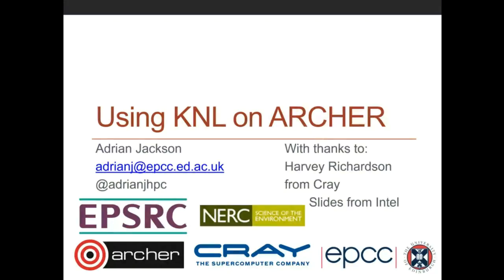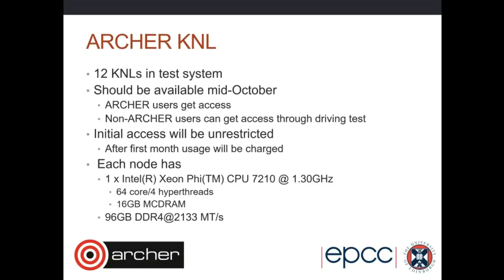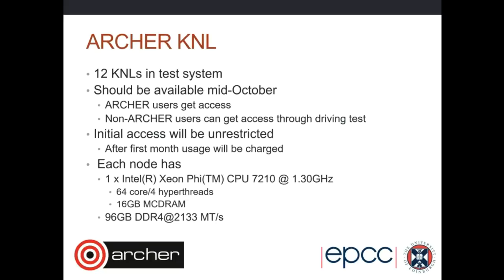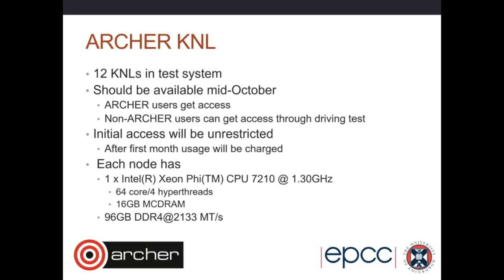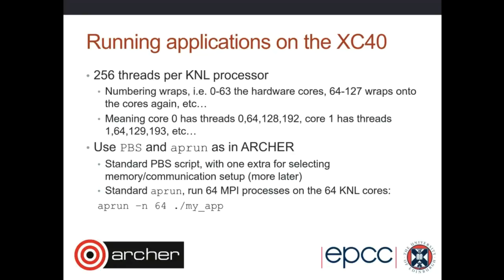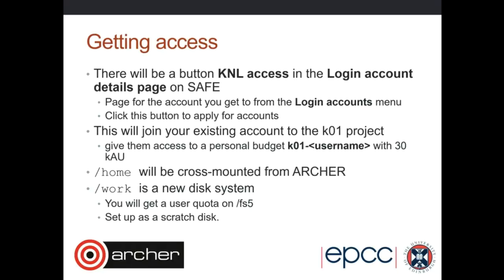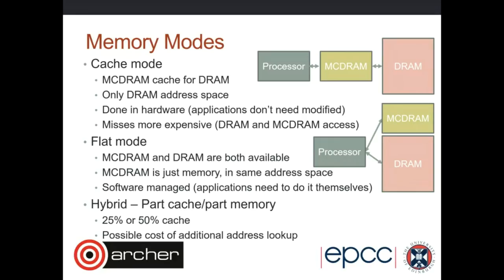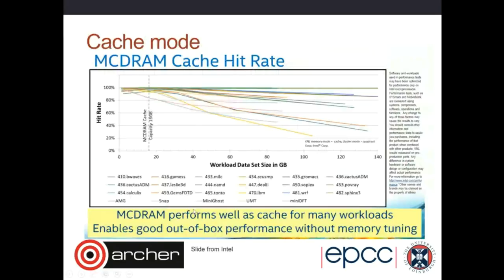ARCHER Virtual Tutorial: KNL on ARCHER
It was recently announce that a 12-node Cray system containing Intel's new Knights Landing (KNL) manycore processors is to be added to the existing ARCHER service.
This webinar, which follows on from the previous KNL Overview and the eCSE programme for KNL-related projects, will focus on how to use the ARCHER KNL system in practice.
As ever, the main aim is to promote discussion between attendees and members of the ARCHER CSE team.
The webinar should be of interest to anyone considering porting applications to Knights Landing.